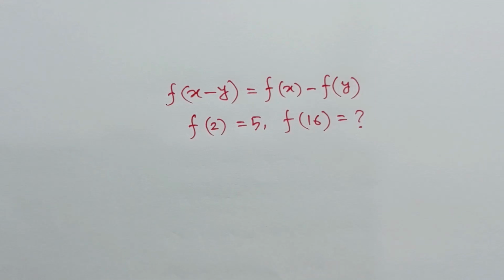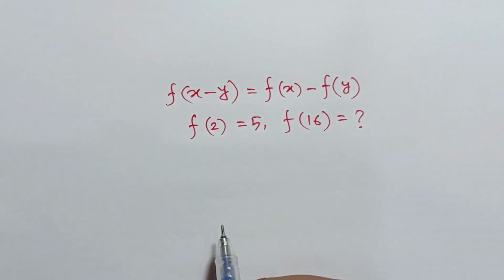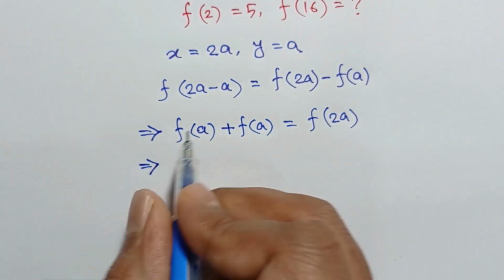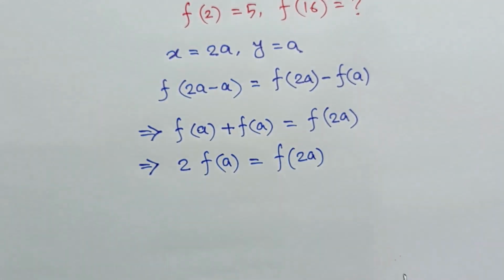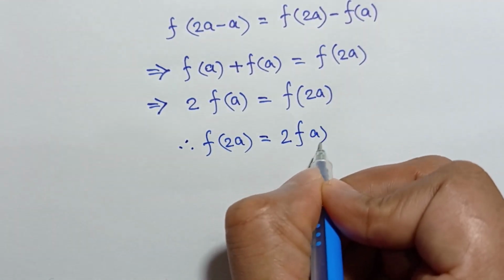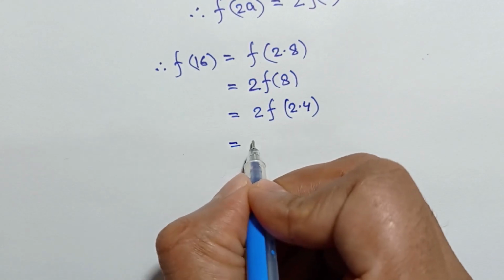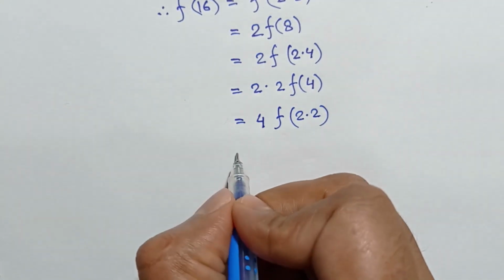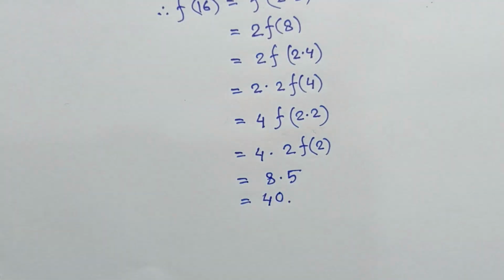Solving The Functional Equation f(x-y) = f(x) - f(y)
Learn how to solve the System of equations, Step-by-step tutorial.

A Nice Algebra Problem | Algebra - How To Solve Equations Quickly!

math olympiad
olympiad mathematics
math
maths
maths tricks
maths class 10
maths motivation
maths class
mathematics
mathematics olympiad
mathematics 1
mathematics 2
mathematics 3
maths olympiad questions
olympiad mathematics
math solution
premath
sat math
thailand junior maths olympiad problem
singapore mathematics
imo
surds
prmo
equation mastery
algebra
nice algebra problem
olympiad mathematics
math olympiad preparation
algebra problem
math olympiad question
algebra 1
algebra 2
math olympiad problem,
equation solving